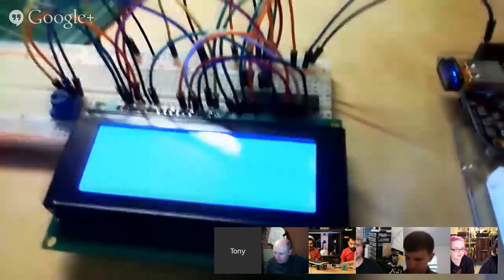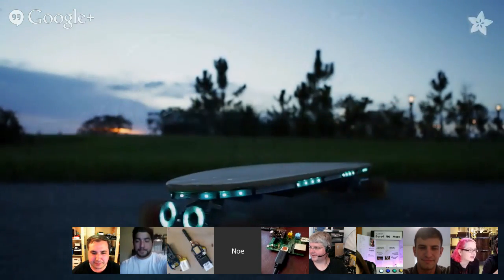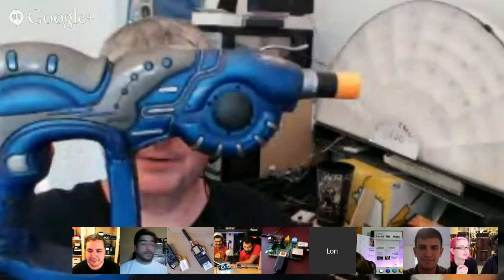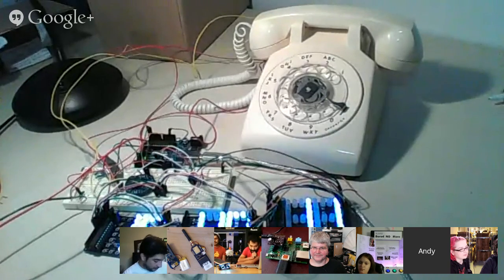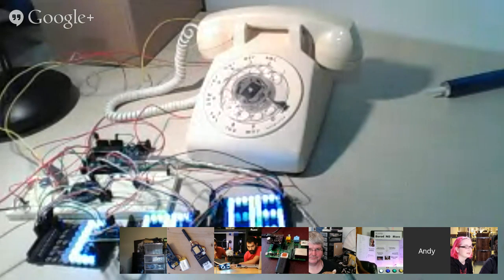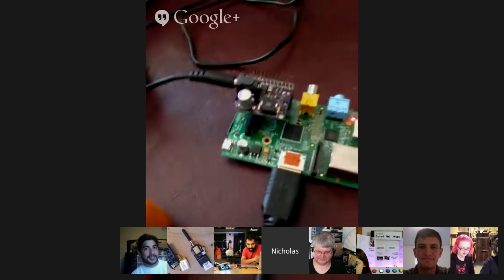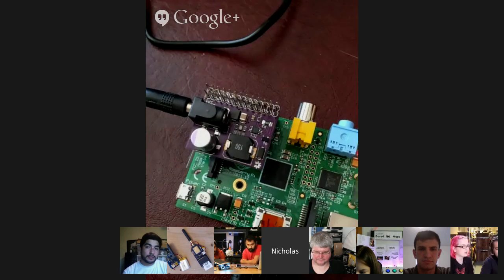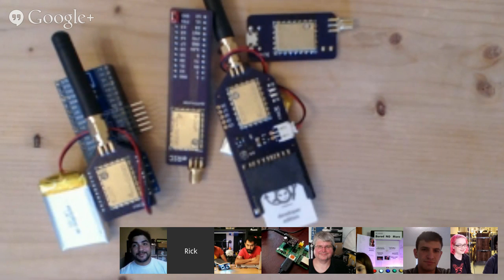Show and Tell 7/16/2014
1) Add +Adafruit Industries to your circles
2) Post a message/comment HERE and say you want to show off a project and we will add you the "Show and Tell" circle.